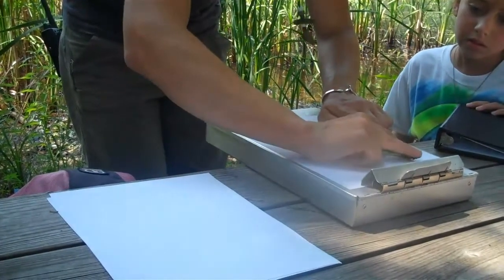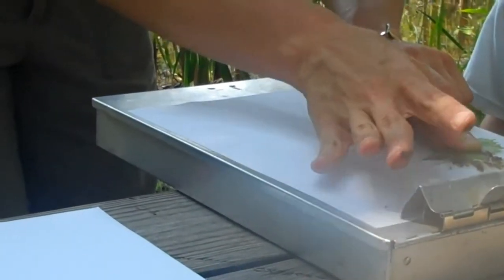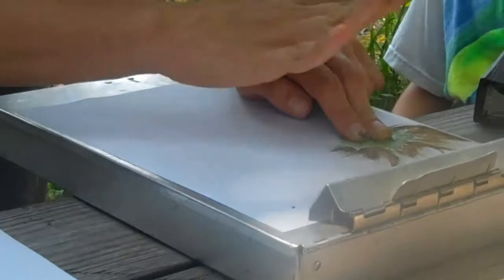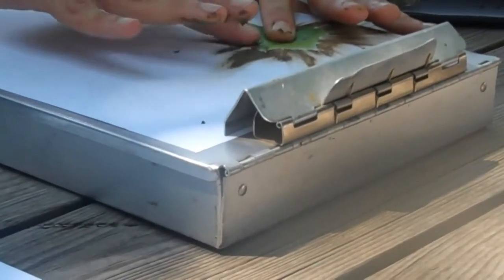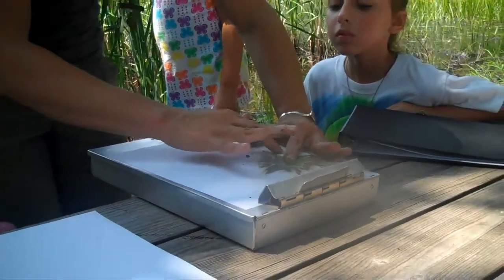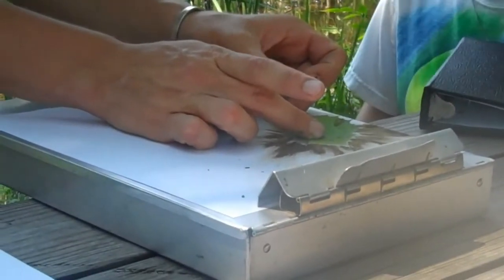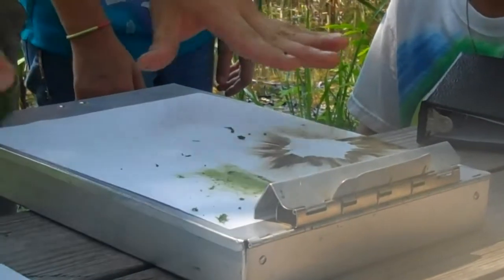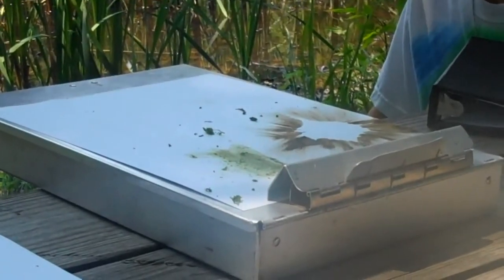MAC Art in Nature Camp 2011 Strawberry Plains Audubon Center New Paints